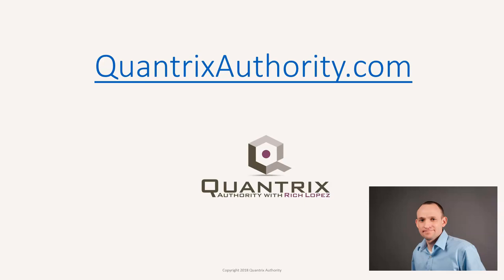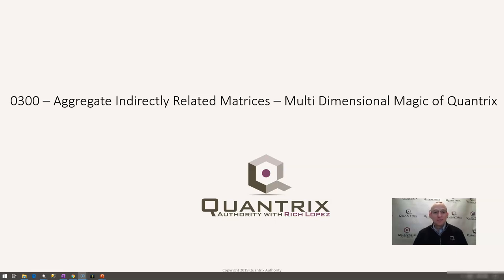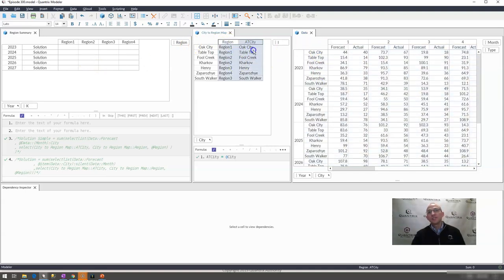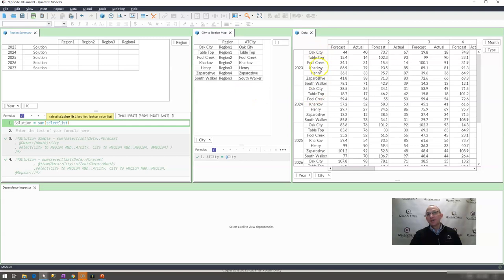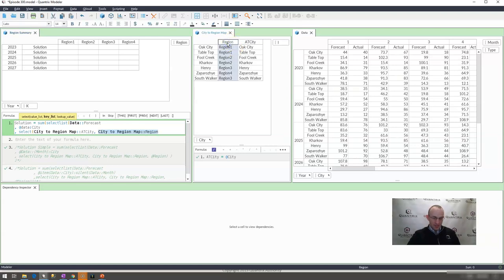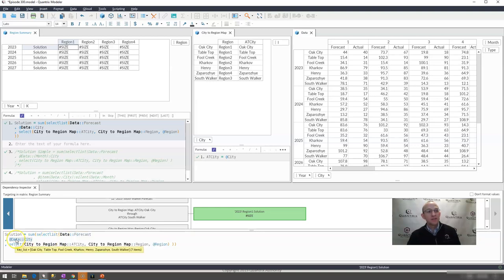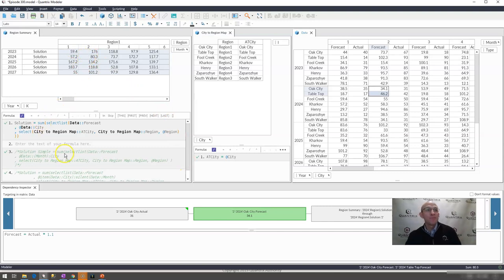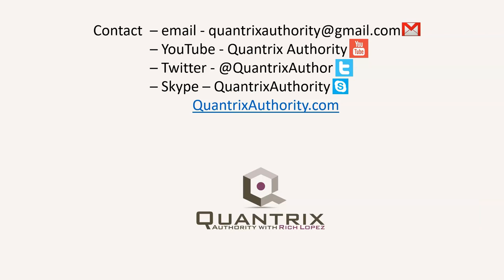Learn Quantrix: Aggregate Indirectly Related Matrices – Multi Dimensional Magic of Quantrix 0300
How to summarize related data in Quantrix using simple formulas.  SelectList and Select

Summarize data based off of criteria or data not listed in the immediate matrix.  How to summarize data based off of lookups in Quantrix.  Sumifs in Quantrix.  Sum vlookup multiple lookups in Quantrix Modeler.